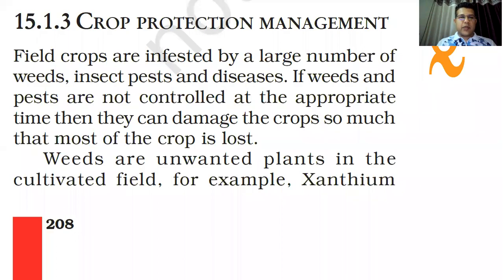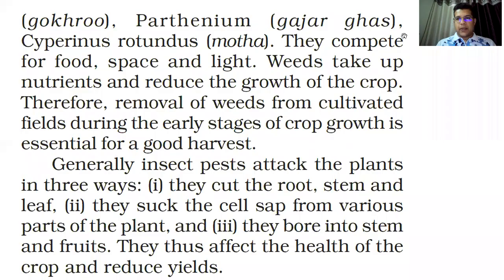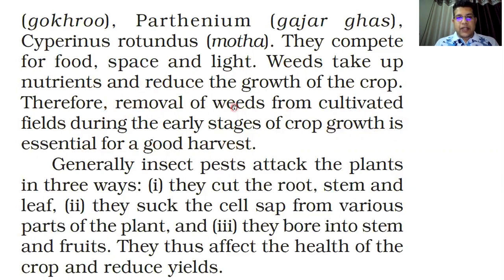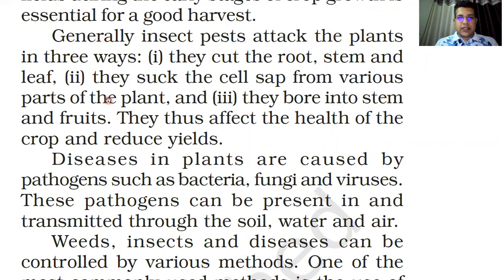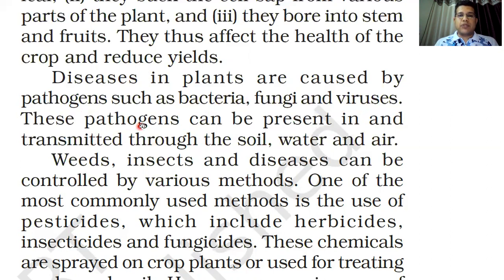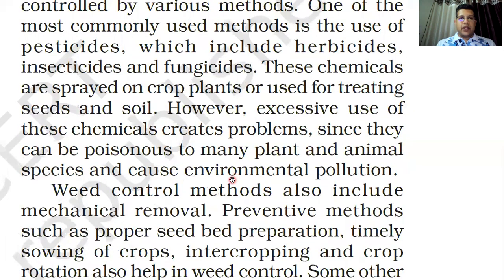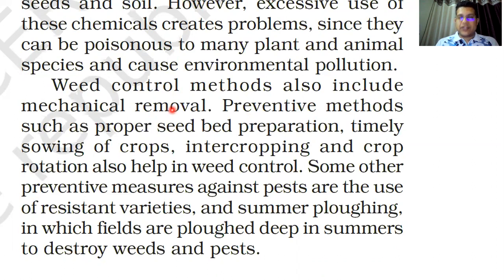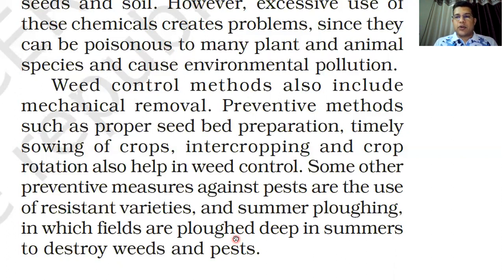Class 9th: Improvements in food resources - Lecture 4